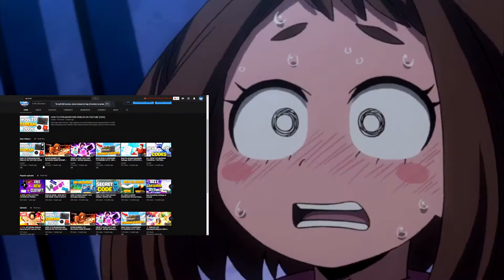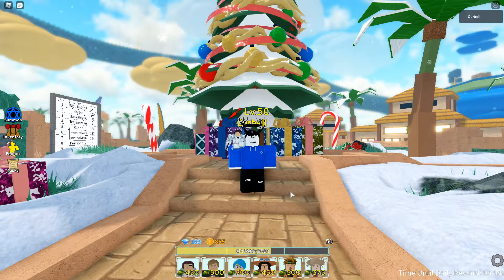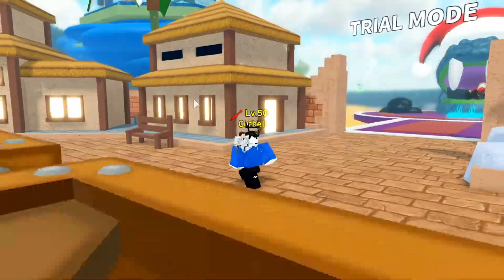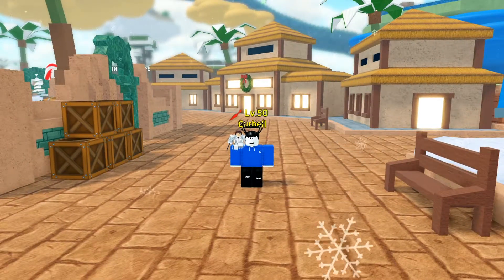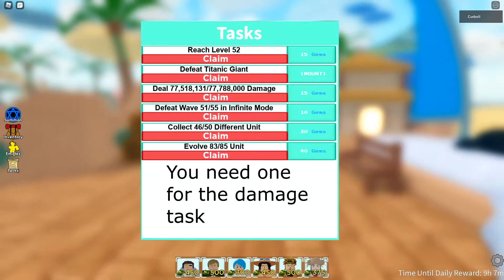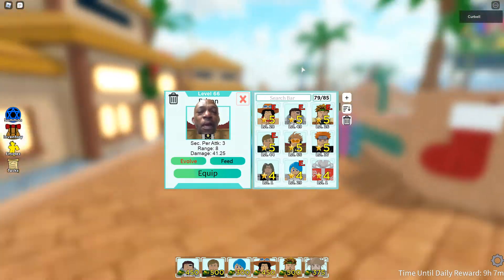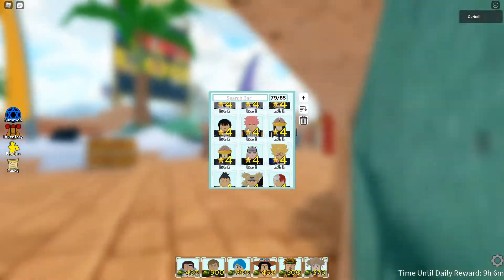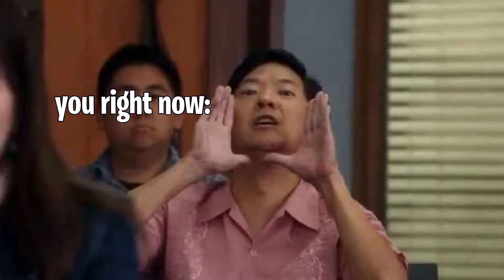Best Method To Earn Tons of FREE Gems on All Star Defense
Sup guys today I am going to be showing a quick and easy method to earning free gems on All Star Defense on roblox.